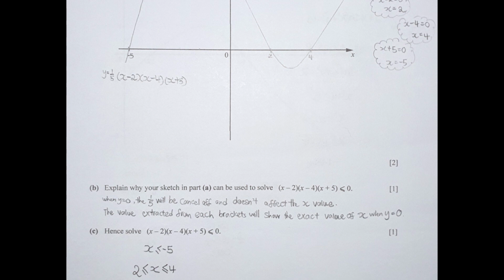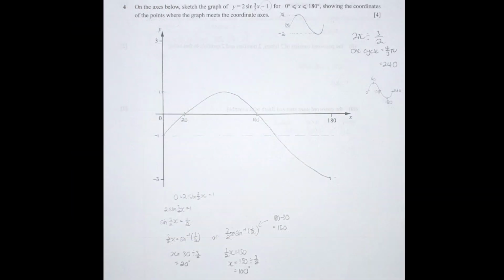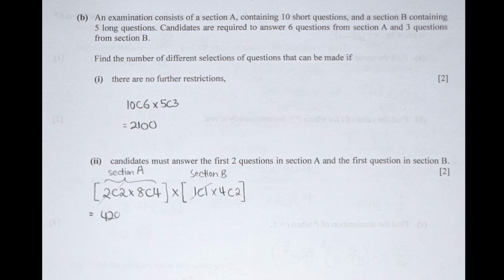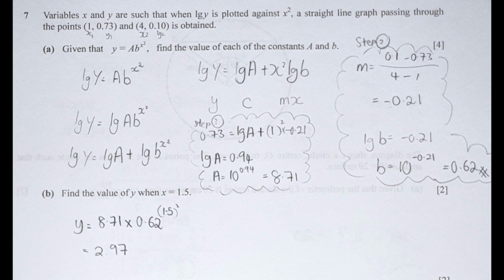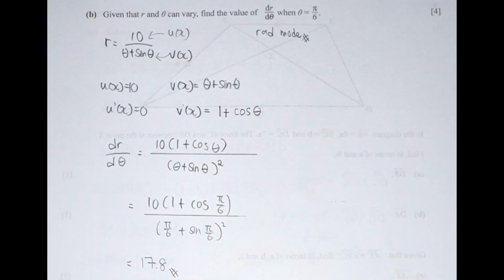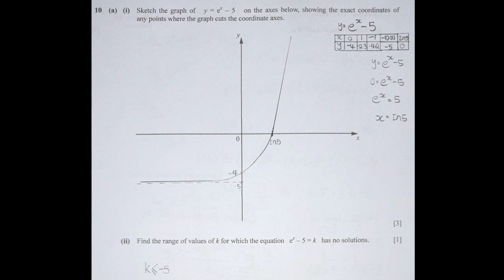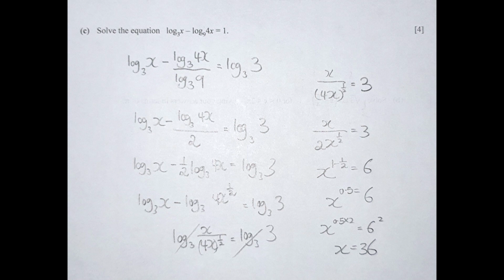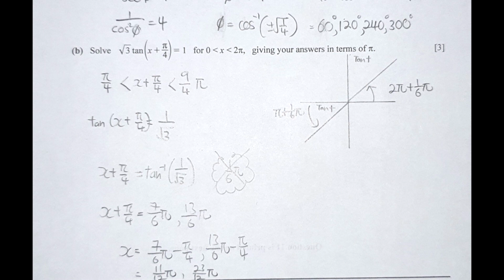0606/02/SP/20 Additional Mathematics Specimen Paper 2 Marking Scheme (MS) *Audio Voiceover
0606/02/SP/20 Additional Mathematics Specimen Paper 2